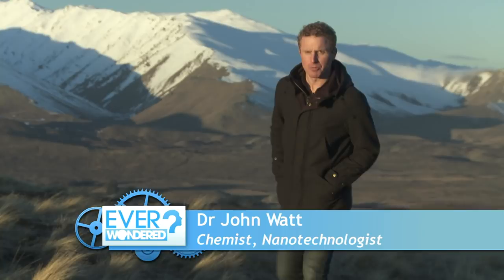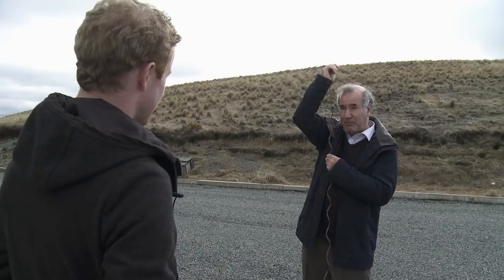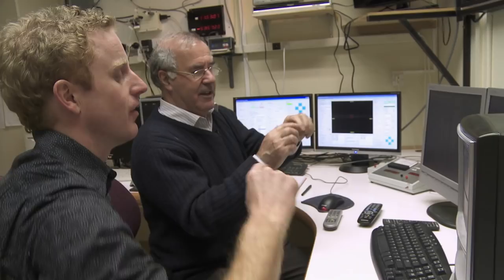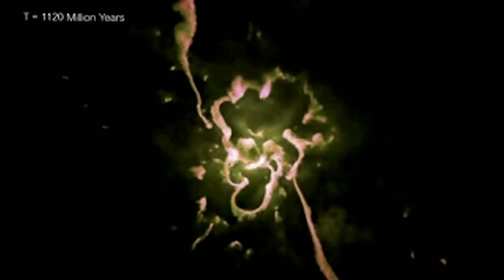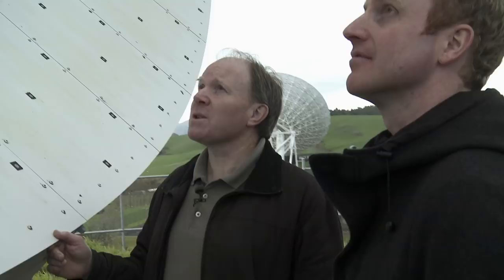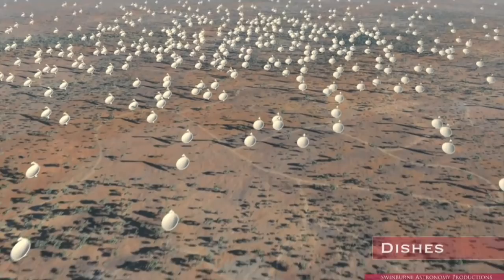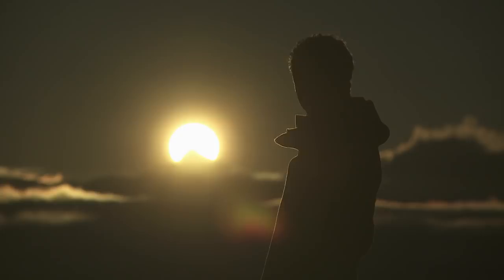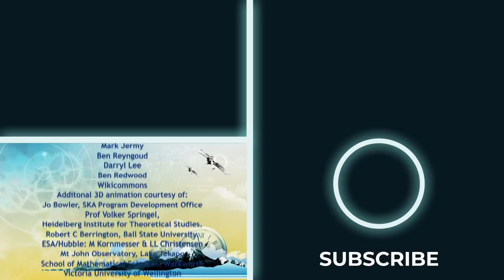What Are We Learning From Looking Out To Space? | Ever Wondered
In this week's explosive episode we’re looking upwards, way, way up, beyond the clouds, the stars and our very own galaxy, into the wide blue yonder to unearth just what it is that we already know and what we are yet to discover about the science of space.

Content licensed from Scorpion TV to Little Dot Studios.